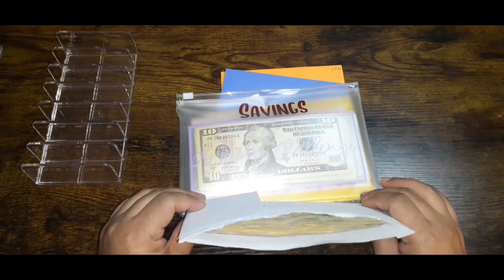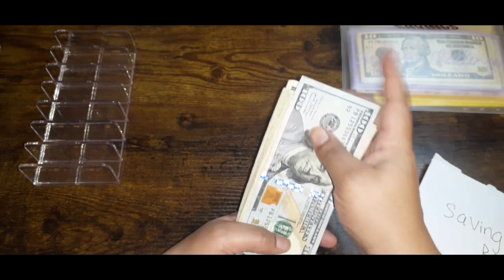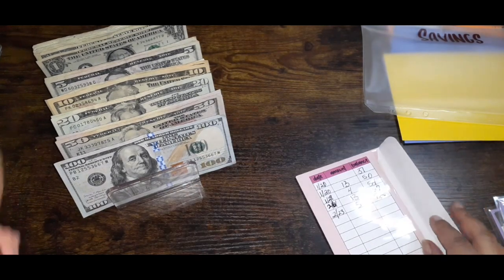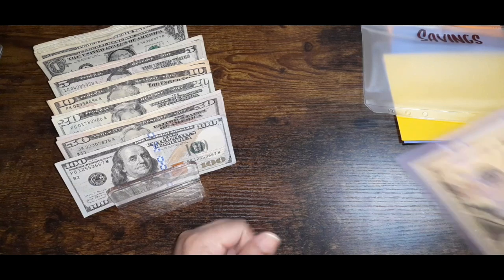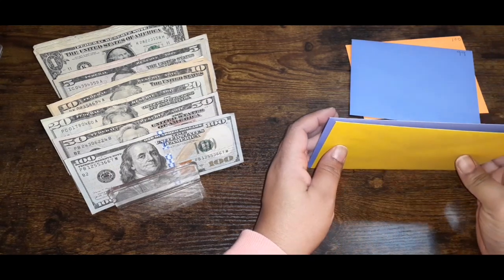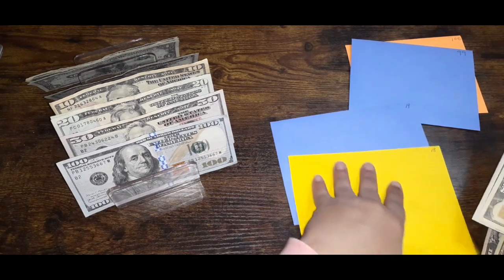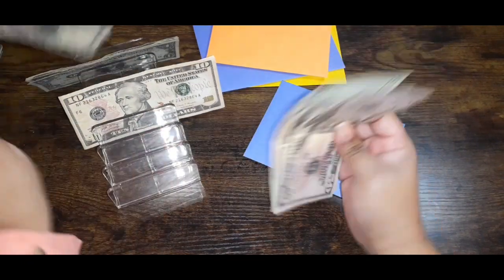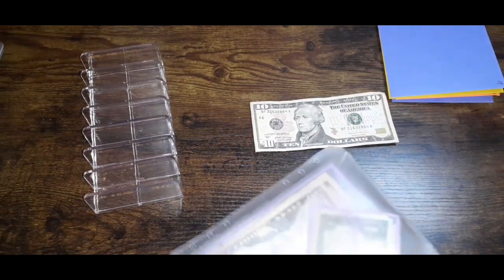Savings Challenge $355 Ep1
Hi my name is Bebe welcome to my finance and budgeting journey. Take a trip with me through my sinking funds, saving challenges, debt, and investment

Upside -
I've been using this free Upside app to save money on gas and other everyday errands — I love it!

Give it a try. It's super easy to use and is basically free money that really adds up.

You'll get up to 25¢/gal cash back on gas in addition to this bonus I'm about to give you. That's up to 40¢/gal total cash back!

I'll also get an extra 15¢/gal cash back after you use the app (so thanks!).